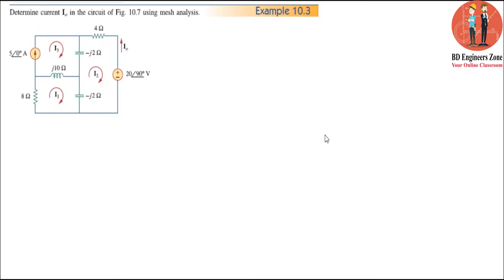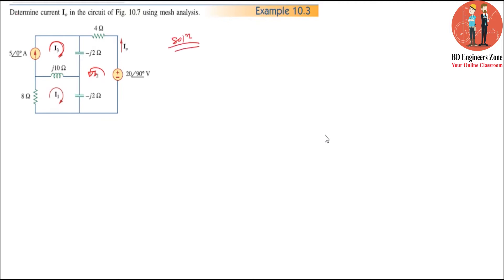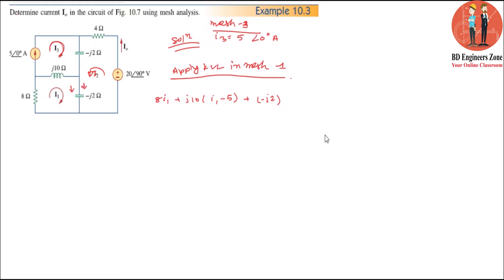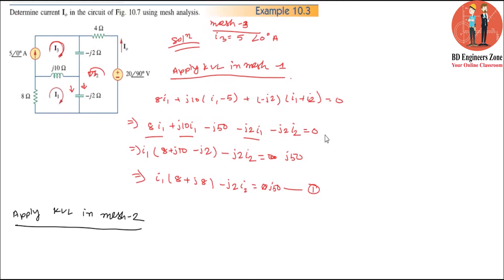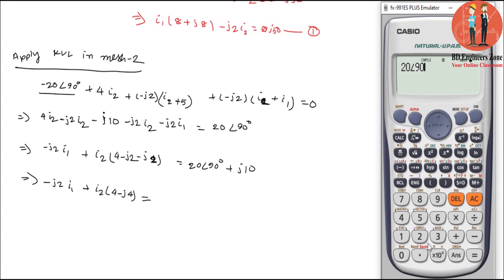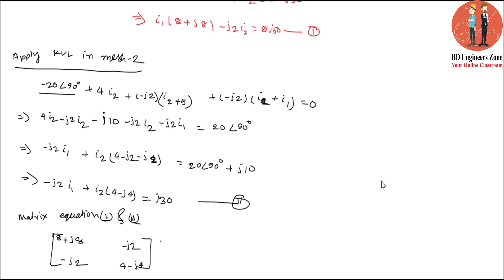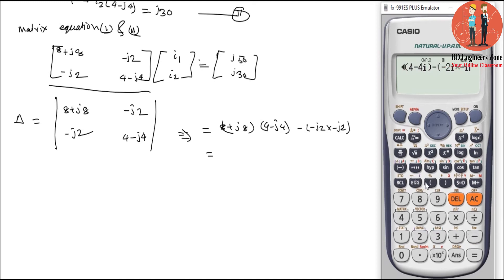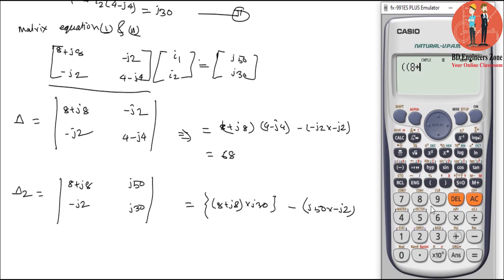Sinusoidal Steady-State Analysis (Chapter-10) || Example 10.3 || Fundamentals of Electric Circuits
ধারাবাহিকভাবে Fundamentals of Electric Circuits (Alexander & Sadiku) বইয়ের সকল উদাহরণ, প্রাকটিস প্রবলেম এবং গুরুত্বপূর্ণ  অনুশীলনী সমস্যার সমাধান টিউটোরিয়াল আকারে দেওয়া হবে। তারই ধারাবাহিকতায় Example 10.3 এর সমাধান দেওয়া হলো। আশারাখি এতে করে বিএসসি ইন ইঞ্জিনিয়ারিং এ অধ্যায়নরত ছাত্রছাত্রী, সহকারী প্রকৌশলী এবং উপ-সহকারী প্রকৌশলী পদে চাকুরির পরীক্ষা দিতে কাজে লাগবে।